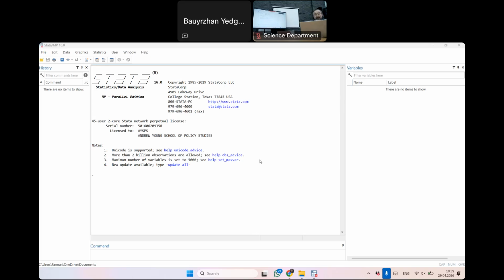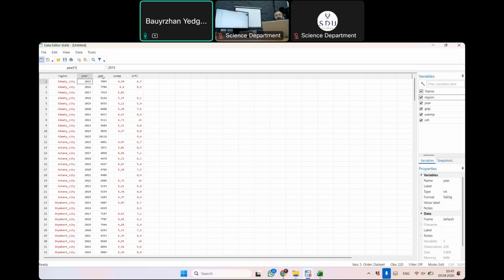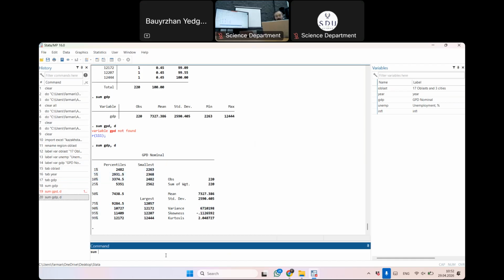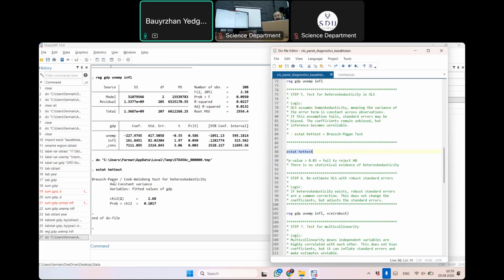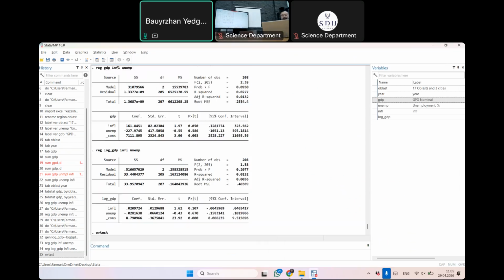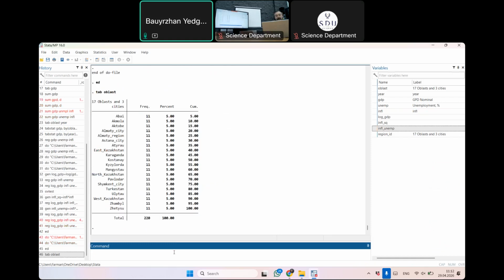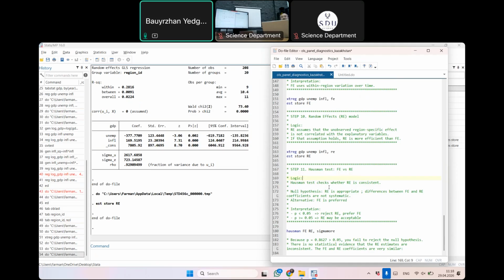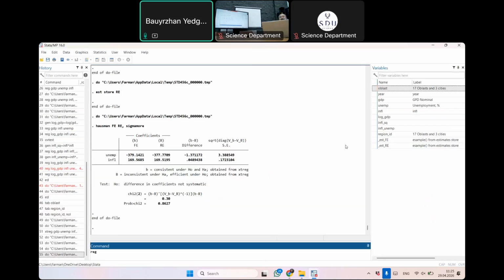Intro to Stata 2 Regression Analysis and Presentation Speaker: Bauyrzhan Yedgenov